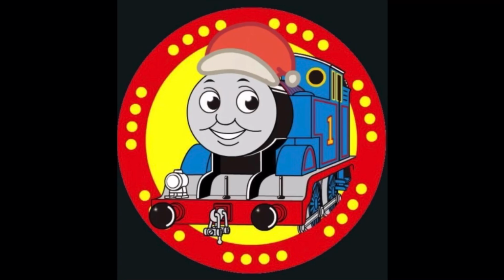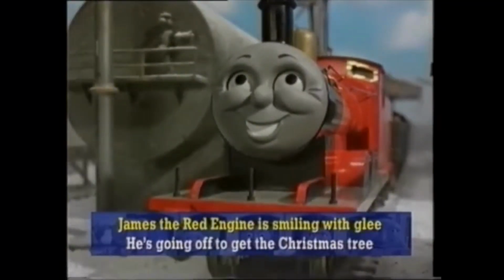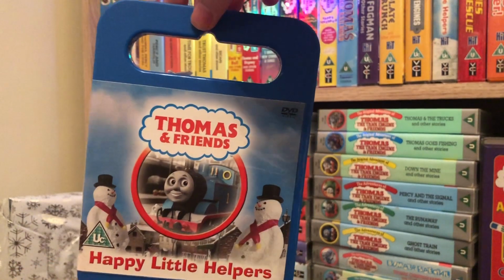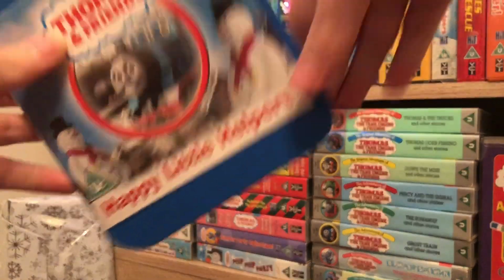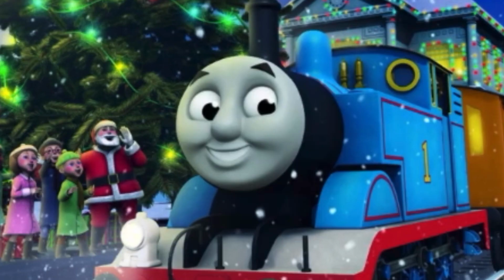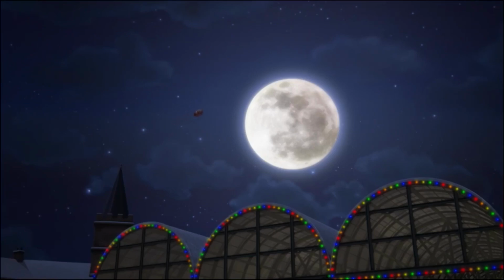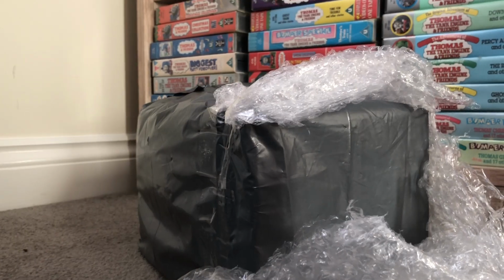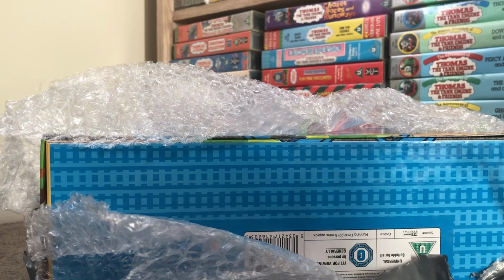WHICH CHRISTMAS THOMAS DVD IS THE BEST?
Thank you all so much for a wonderful 2020!

MAVIS M
SUDRIAN AFRRO
CARSON08022000
JESSIE ORTIZ

FOOTAGE USED FROM
THOMASHDCLASSICS
THOMASHDCENTRE
WILLNE
W2S
CHRISMD
TGFBRO

Thomas and Friends, Thomas & Friends, Thomas the Tank Engine, Thomas and Friends full episodes, Thomas & Friends English, Thomas toys, Cartoons for Kids, Train, Train Cartoon Thomas, 托馬斯小火車 英文版, Thomas e seus amigos em inglês, Томас и Друзья на русском, Thomas und seine Freunde auf Englisch, Il Trenino Thomas in inglese, Thomas y sus amigos en inglés, きかんしゃトーマス, 토마스와 친구들 영어